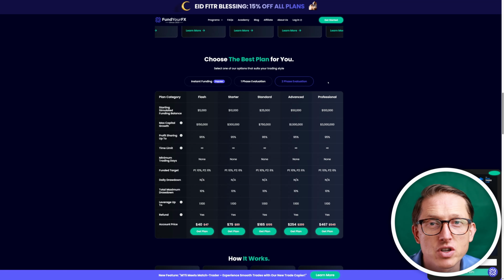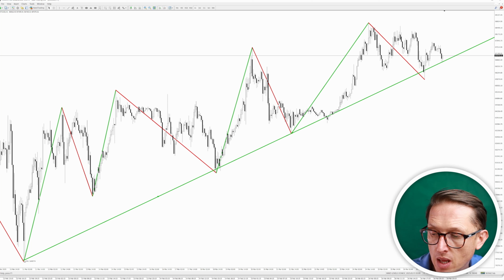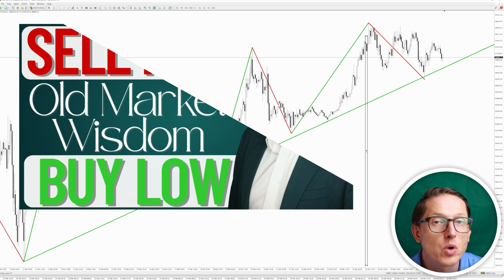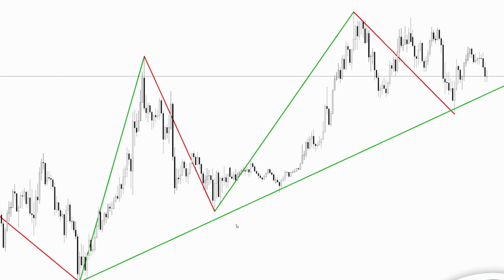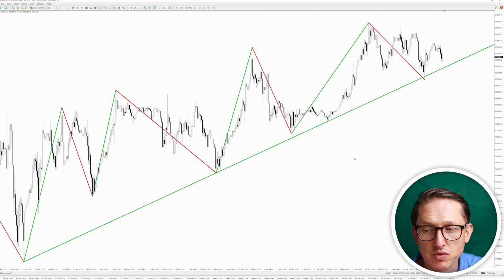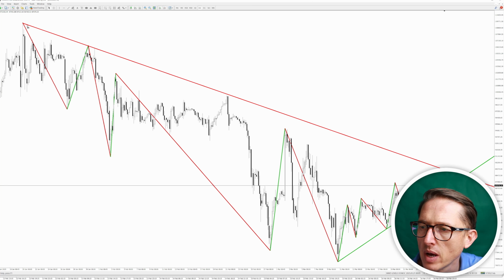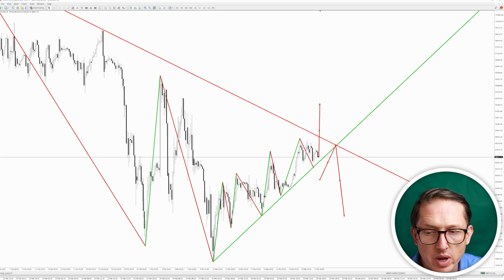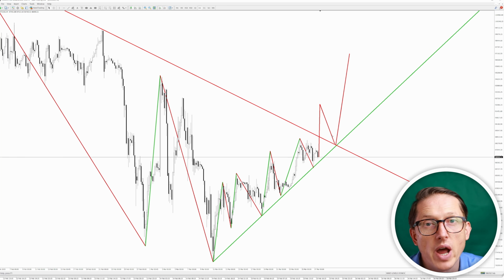Trendline Trading Strategy Explained: Learn how to make money online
In this in-depth tutorial, I'll break down Fibonacci Retracement, Fibonacci Extension, and Fibonacci Expansion, explaining their key differences and showing you how to use these powerful tools on a professional trading platform.

📌 What You'll Learn in This Video:
✅ What Fibonacci retracement is & how to identify key levels
✅ The difference between Fibonacci extension & expansion
✅ How to apply Fibonacci tools correctly in real market conditions
✅ Step-by-step guide on using Fibonacci tools on a pro trading platform
✅ Practical trading examples & strategies using Fibonacci levels

Video Description:

Are you looking to master trendline trading and boost your profits? This trendline trading strategy will show you how to draw trend lines correctly and use them to identify high-probability trades. Whether you’re into forex trading, stock trading, or day trading, trendlines can help you find key support and resistance levels to improve your trading strategy.

In this trendline tutorial, you’ll learn how to trade using trendlines effectively, including:
✅ The best trendline breakout strategy for maximizing gains
✅ How to use trendline forex trading strategies for consistent profits
✅ The key differences between upward trendline strategy and downward

If you want to know how to make money online or how to make money from home through forex trading strategies, this video is for you! Learn how professional traders use trendline trading strategies to spot opportunities in the market.

🔹 Whether you’re a beginner or an advanced trader, mastering the trendline strategy full course will help you refine your trading approach and develop a profitable system.

📈 Get started today with trendline trading and take your forex trading strategy to the next level! 🚀